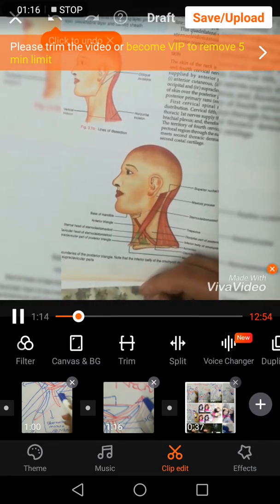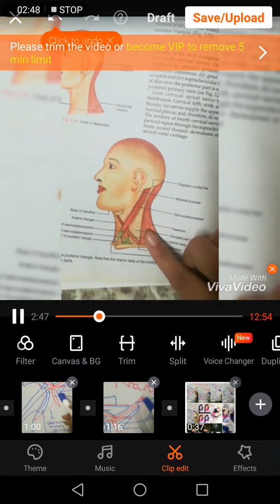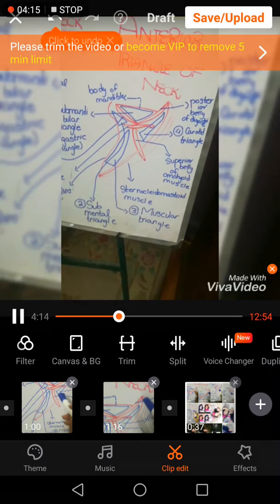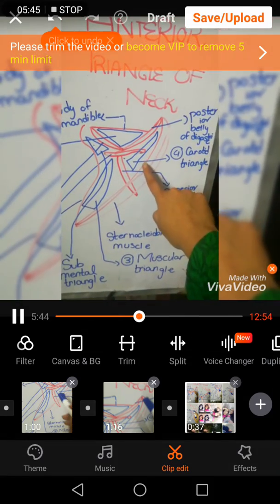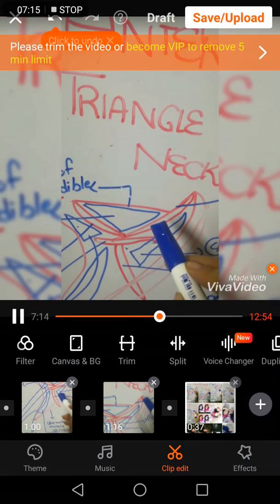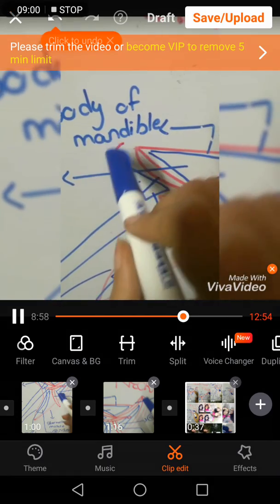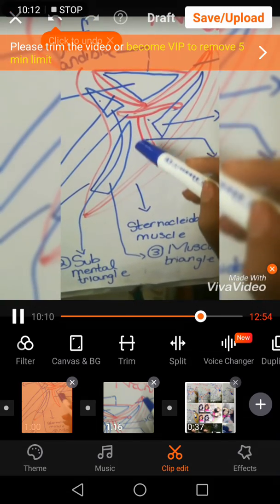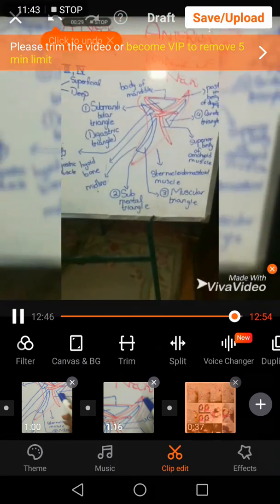Triangles Of Neck Anatomy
Triangles Of Neck Anatomy.Hope this video helps u and makes it easy for u guys to understand it.Thank you all for ur support.If u have any questions leave it in comment box for more videos like and subscribe my channel